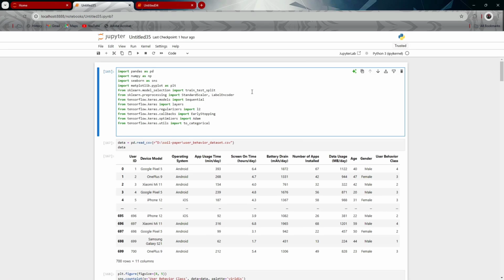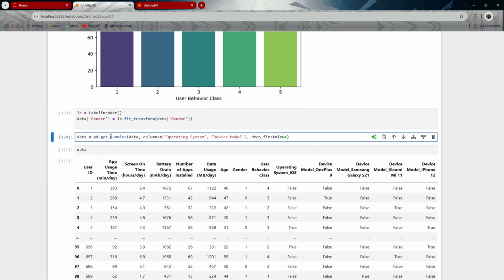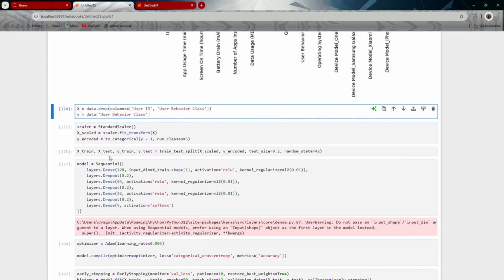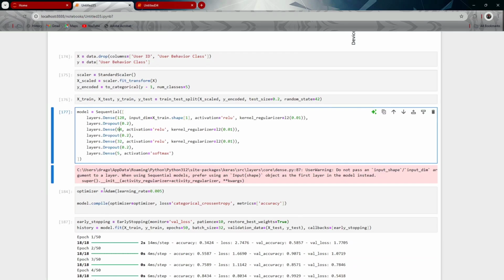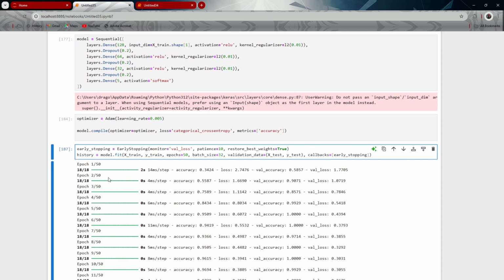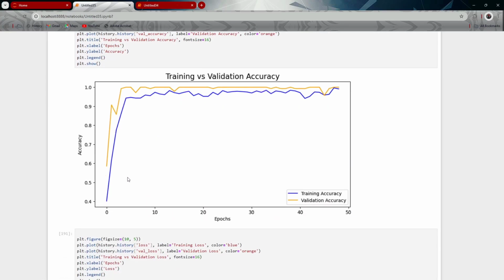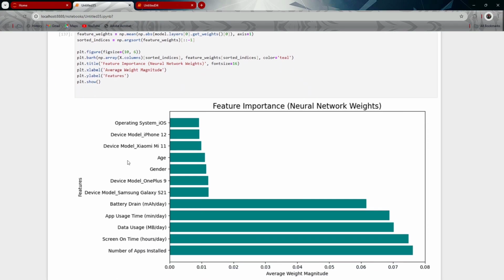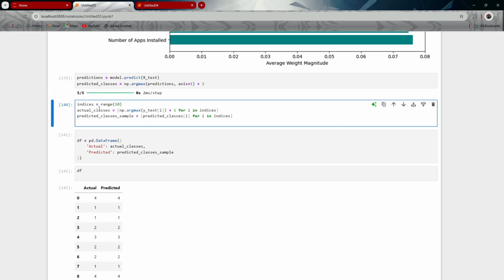User Behavior Analysis with Deep Learning | Machine Learning | Data Analysis| Python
Dive into user behavior classification with deep learning! In this video, we preprocess data, encode categorical features, and design a multi-layer neural network for multi-class classification. Learn how to visualize correlations, monitor model performance, and evaluate feature importance. Perfect for data scientists and AI enthusiasts!